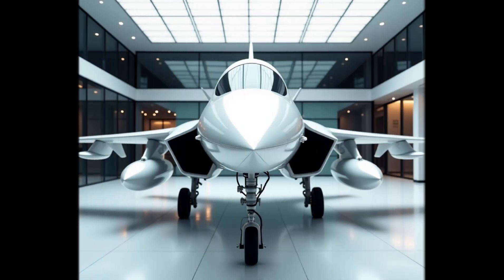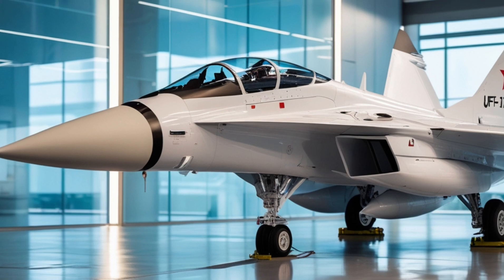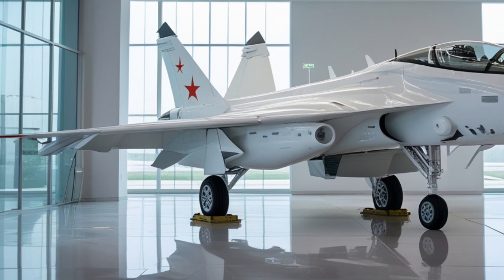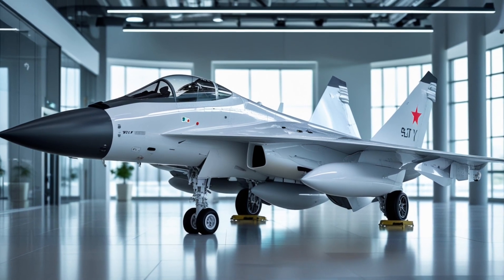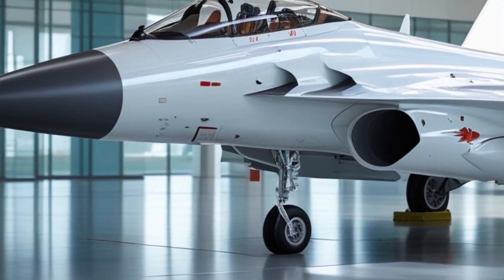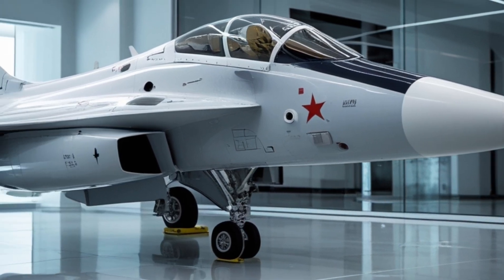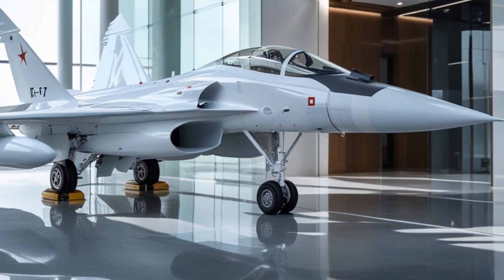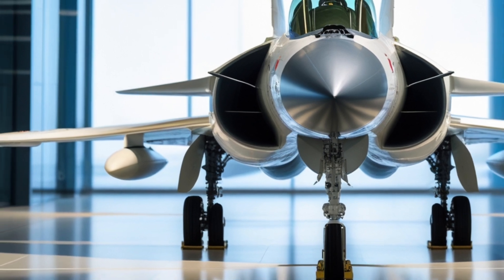2025"JF-17 Thunder Fighter Jet – Full Review & Capabilities Breakdown!"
The JF-17 Thunder is a multirole combat aircraft developed jointly by Pakistan and China. Equipped with advanced avionics, superior maneuverability, and powerful weaponry, it offers exceptional air-to-air and air-to-ground capabilities. Designed for modern warfare, the JF-17 ensures high performance, affordability, and strategic defense superiority.

JF-17 Thunder, multirole fighter, advanced avionics, combat aircraft, Pakistan Air Force, supersonic jet, air superiority, modern warfare, powerful weaponry, strategic defense.

2025